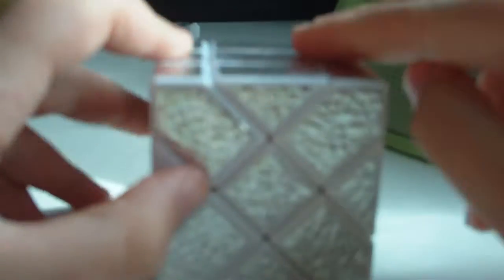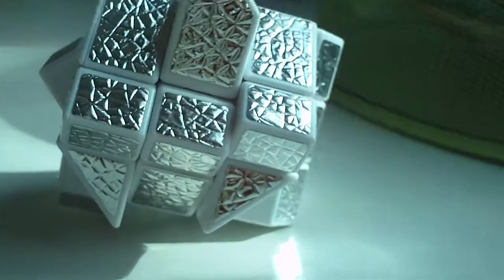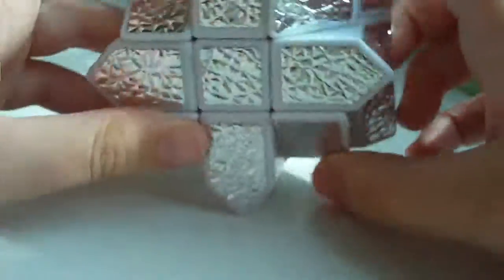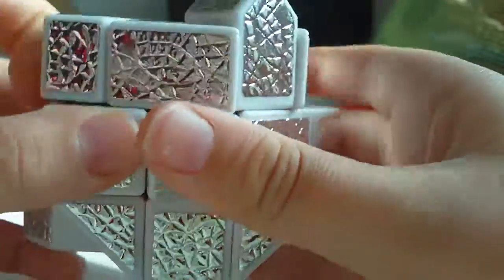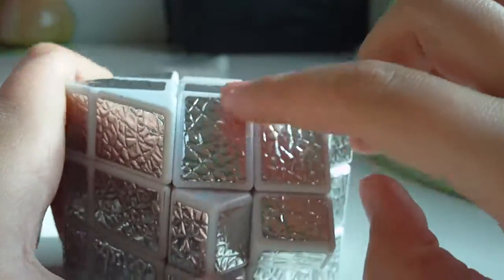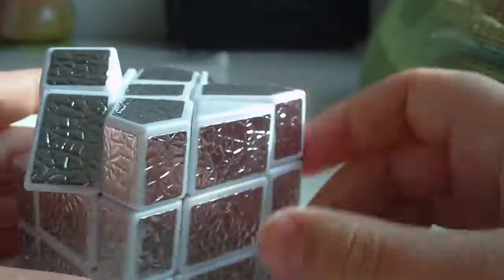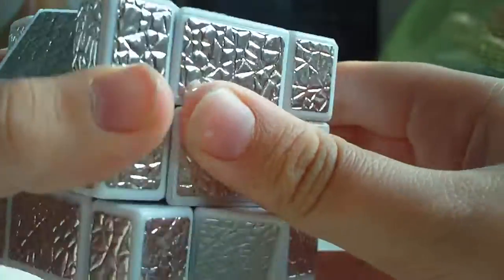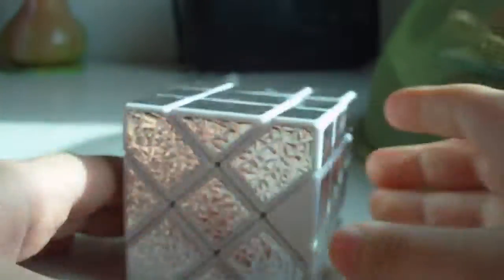How to solve the fisher's cube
this video teaches you how to solve the fisher's cube.
algorithems: Parody 1: Li, Ui, F, U, L,
Parody 2: R, Ui, R, 2U, F, 2R, Fi, 2U, 2R